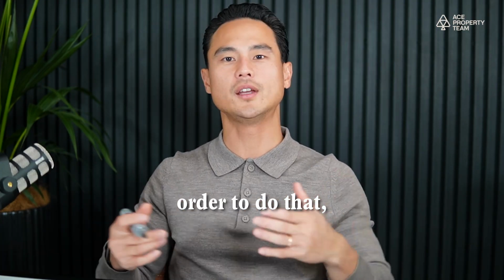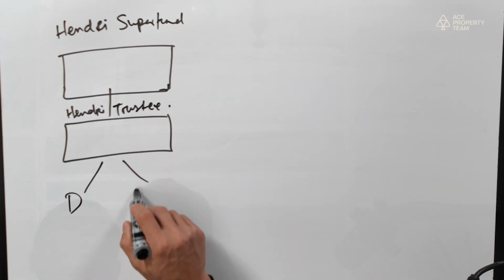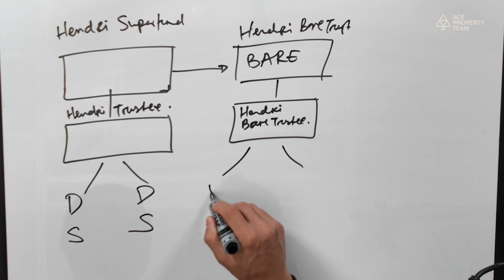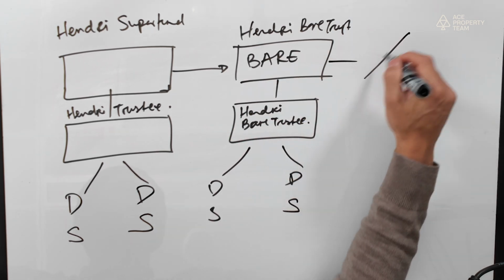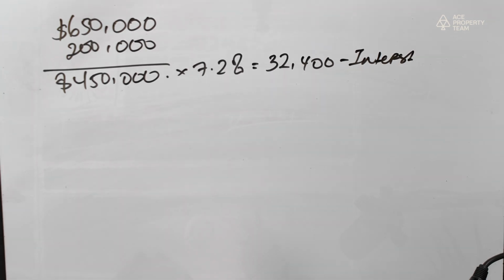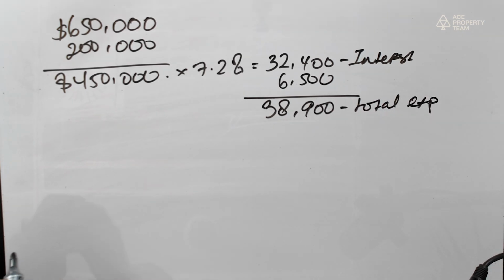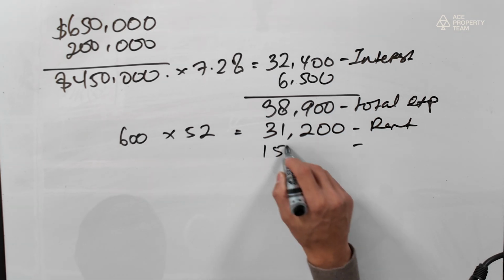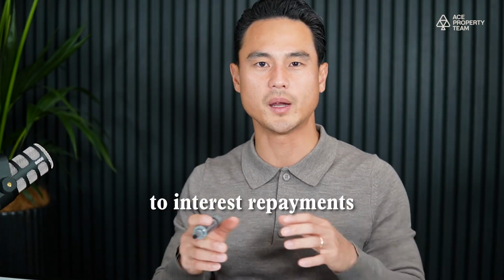SMSF Property Strategy| My Exact Structure and Cash Flow Numbers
Most Australians have no idea their superannuation can be used to buy an investment property. In this video Hendri walks through his personal SMSF setup, from the trust structure right through to the actual cash flow, using real numbers so you can see exactly how it all fits together.
In this video:

1. Why an SMSF requires both a corporate trustee and a bare trust before you can borrow to buy a property, and what each one actually does
2. How Hendri used $200K of his $300K super balance as a deposit on a $650K investment property, with $450K borrowed through the fund
3. Why SMSF loans carry a higher interest rate than standard investment loans and how that affects your real holding cost
4. How rental income combined with super contributions from both spouses produced a $22,300 surplus inside the fund
5. Why Hendri believes holding property inside an SMSF can cost the same as or less than a retail super fund, with the added benefit of leverage and control